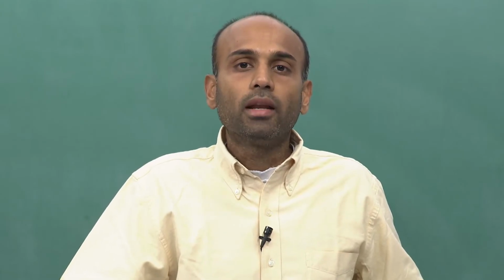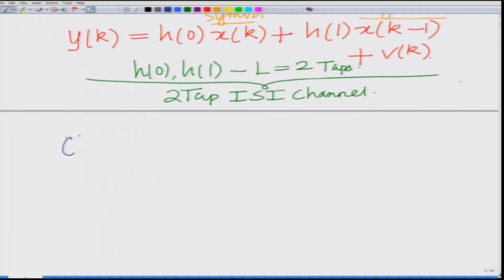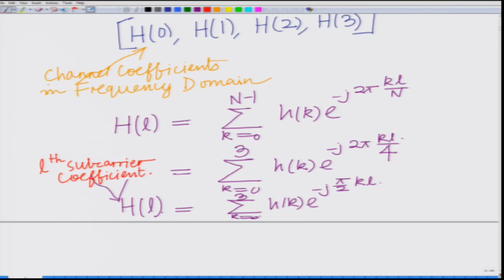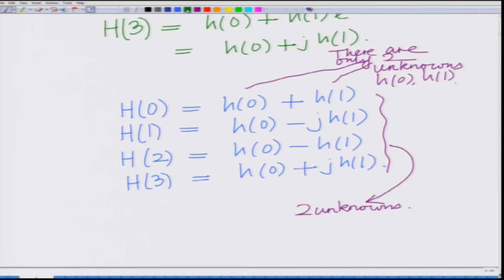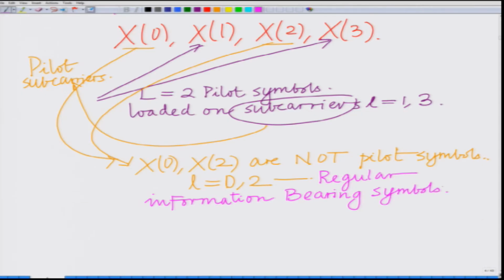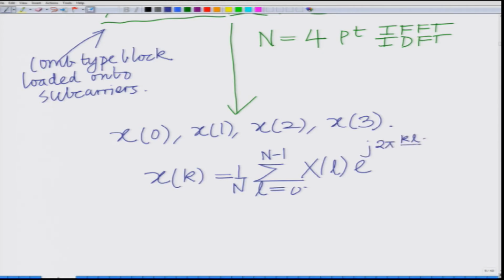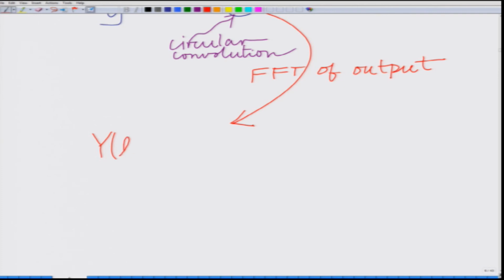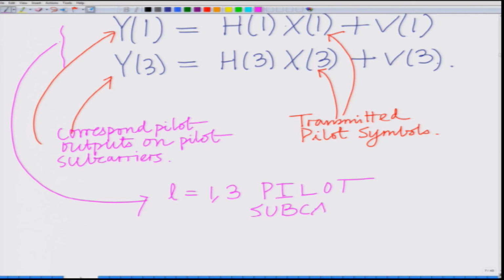Comb Type Pilot CTP Based Orthogonal Frequency Division Multiplexing OFDM Channel Estimation